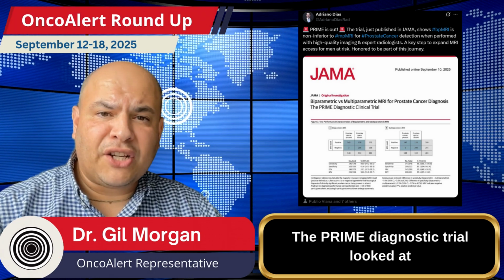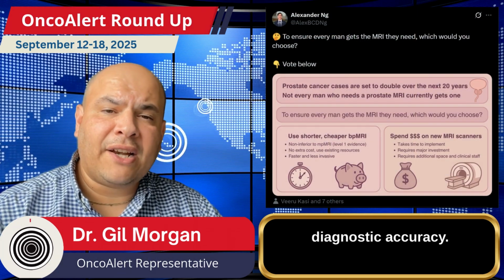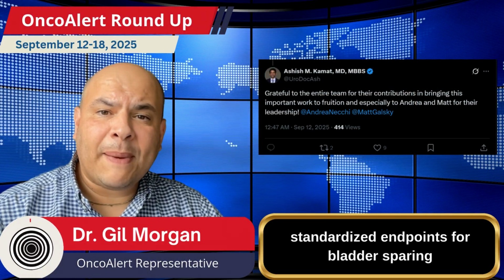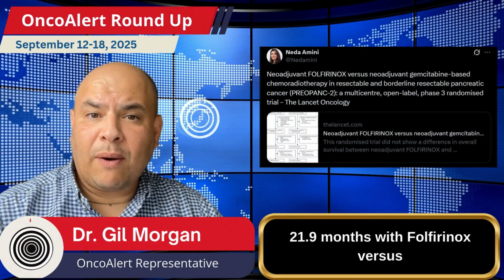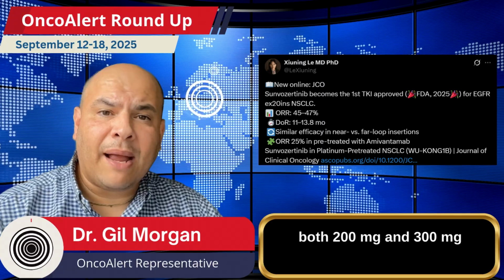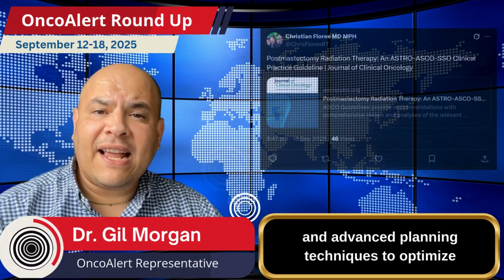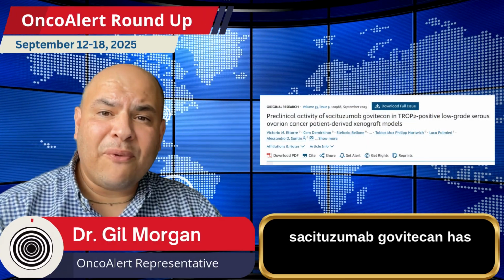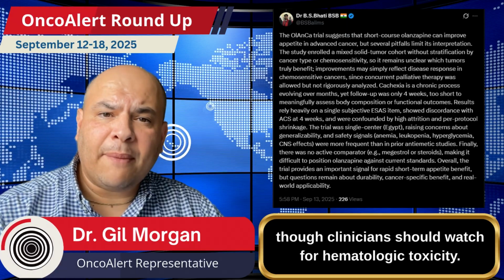The OncoAlert Weekly RoundUp September 12-18, 2025: PRIME | NECTIN-4 | PREOPANC-2 | WU-KONG1B & More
Welcome to this week’s edition of The OncoAlert Weekly Roundup! 🚨
I’m Gil Morgan, bringing you the latest and most important Oncology updates from around the world.

This week, we cover groundbreaking studies across multiple tumor types, including:

🔹 PRIME Diagnostic Trial (JAMA): Biparametric MRI is noninferior to multiparametric MRI for ProstateCancer

🔹 NECTIN4-CAR T cells show strong activity in BladderCancer

🔹 Global consensus sets event-free survival as the key endpoint for next-gen bladder-sparing MIBC trials.

🔹 PREOPANC-2 : No OS difference between neoadjuvant FOLFIRINOX and gemcitabine-CRT in resectable

🔹 WU-KONG1B : Sunvozertinib achieves ~46% response in EGFR exon 20–mutated

🔹 ASTRO–ASCO–SSO Guideline : Updated PMRT guidance for node+ and high-risk node

🔹 Sequential ADC use shortens PFS in HER2-negative MBC, impacting later therapy effectiveness.

🔹 IJGC: Sacituzumab govitecan shows potent preclinical activity in TROP2+ low-grade serous

🔹 OlAnCa Trial: Olanzapine improves anorexia, weight, and QoL in cancer cachexia patients.

🔹Brief, nurse-delivered Meaning-Centered Psychotherapy feasible and beneficial for advanced cancer at home.